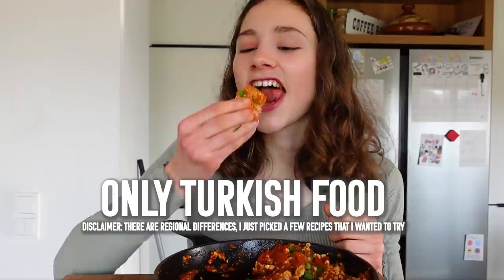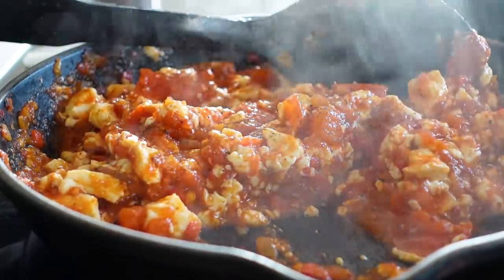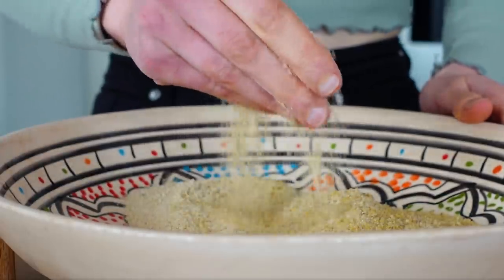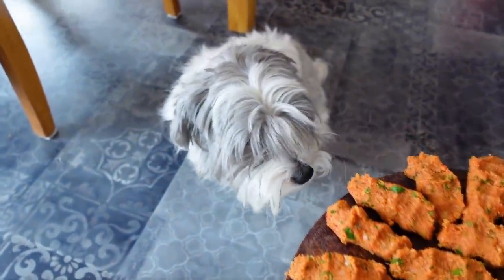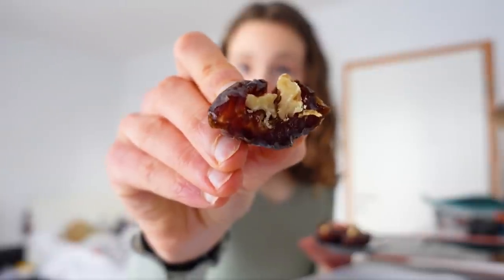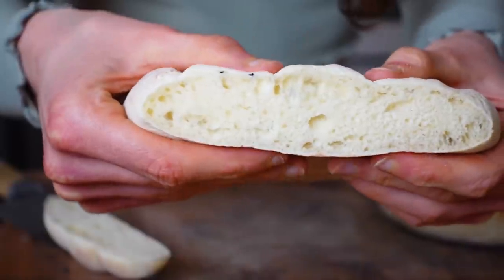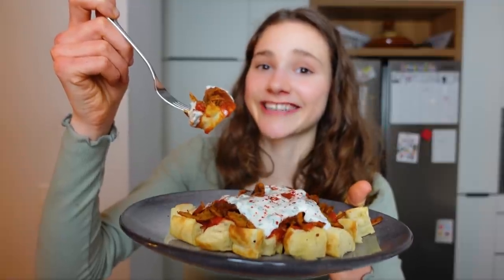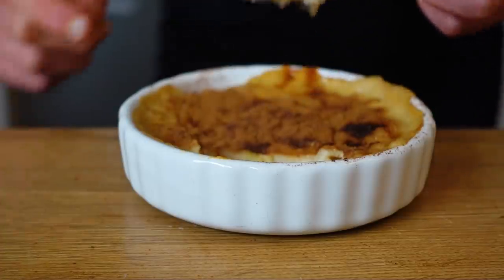ONE DAY EATING ONLY TURKISH FOOD 🇹🇷😋 // vegan edition 🌱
Important note: With this video I wann share my appreciation for other cultures and their cuisine with you and thus it’s  important to mention that the Turkish cuisine offers of course more than only these dishes, I simply picked a few which I really wanted to try and veganise. :)

VEGAN MENEMEN:
-1 onion
-2 cloves garlic
FRY in olive oil
-1 chili pepper
-3-4 ripe tomatoes
-2 TBSP tomato paste
ADD to the pan/COOK until soft
-200g silken tofu
-1 TSP sugar
-salt, pepper and cumin to taste
SERVE with simit and fresh parsley

CIG KÖFTE:
-250g bulgur, blend until it’s really fine
-2-3 tomatoes puréed
-1 onion, finely diced
-2 cloves garlic, finely chopped
-4 TBSP tomato paste
-salt & pepper to taste
-1 TSP cumin
-1 TBSp chili flakes
-4-5 TBSp water
-a handful fresh parsley
-2-3 TBSp pomegranate syrup
KNEAd really well for 20-30mins and shape into cig köfte/SERVE in lettuce boats

ISKENDER KEBAP:
-2 small fluffy flatbreads, cut in cubes
DRIZZLE with oil/BAKE at 200C/400F for 5-7mins
-your favorite meat replacement
FRY it
Tomato sauce
-2-3 TBSp butter
MELT
-4 TBSP tomato paste
-1 cup (250g) tomato sauce
Yogurt sauce:
-1/2 cup (125g) vegan yogurt
-fresh parsley
-1 TSP garlic powder

SÜTLAC:
I Freestyle the creamy rice pudding, so make your favorite, then dust with cinnamon and broil in the oven until you see those black spots (took me 7-10mins). Let cool down before enjoying!

Did you like this format? If yes, let me know other cuisine, I should try! 😉